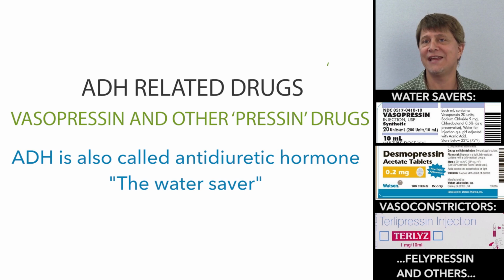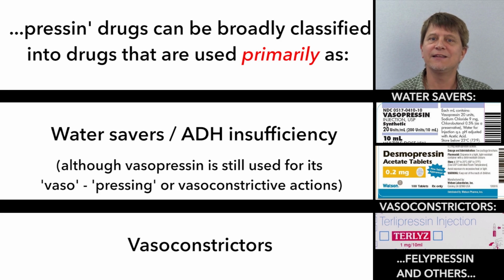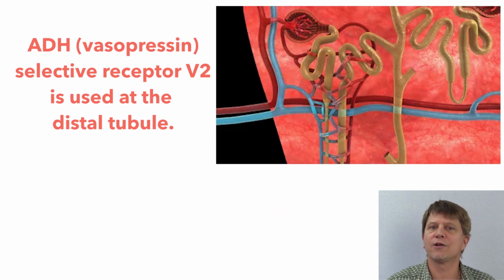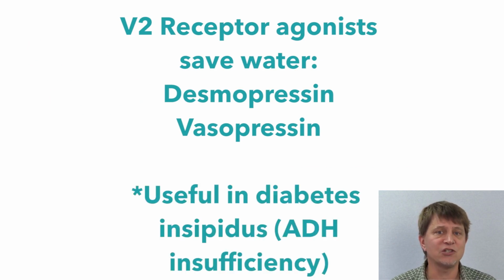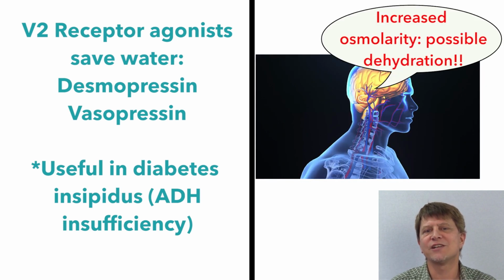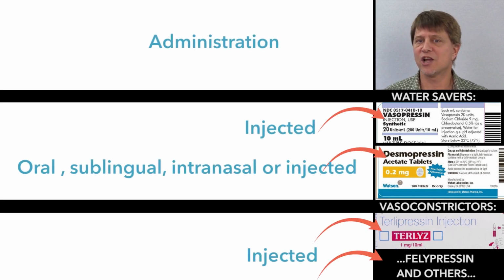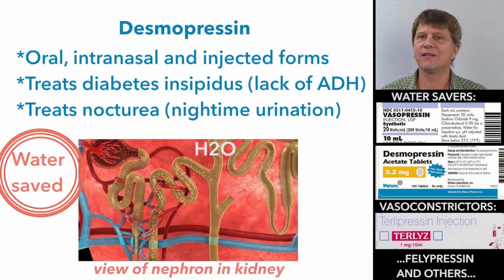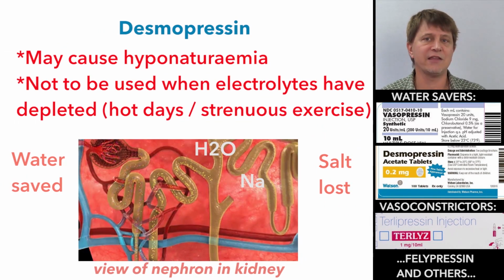Vasopressin, desmopressin, terlipressin (ADH pharmacology)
Use the PharmacoPhoto video 'flash-card' series to reinforce your knowledge of drug classes and specific medications.